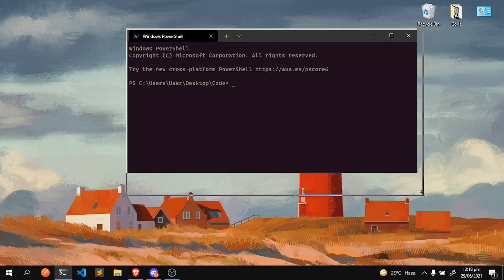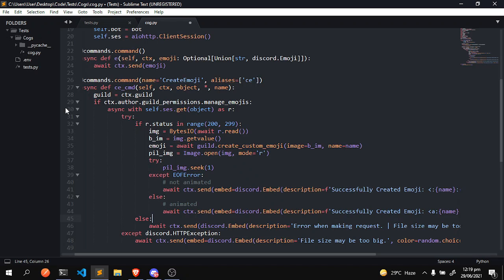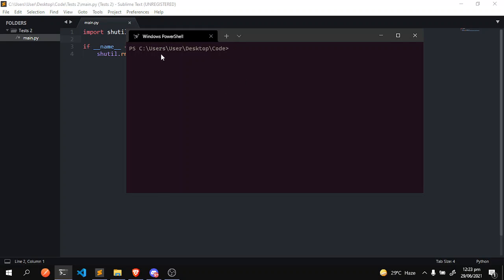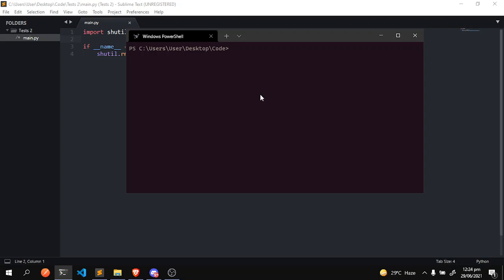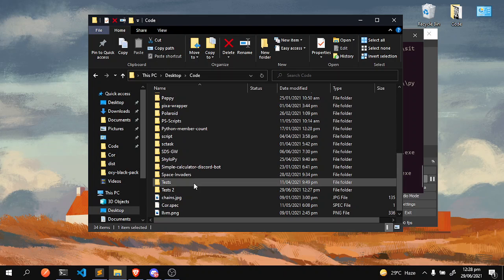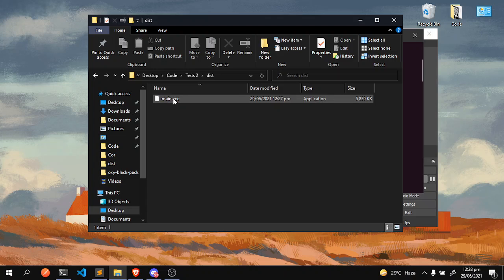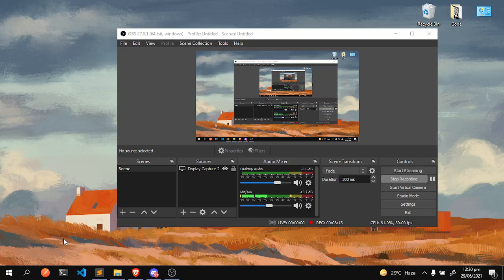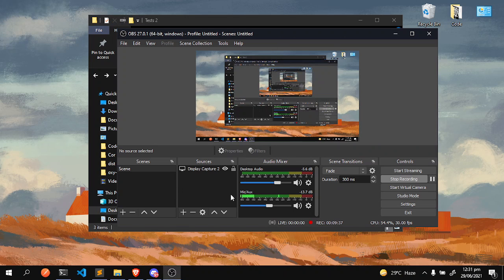Python Tutorial | How to make Shell Commands In Python